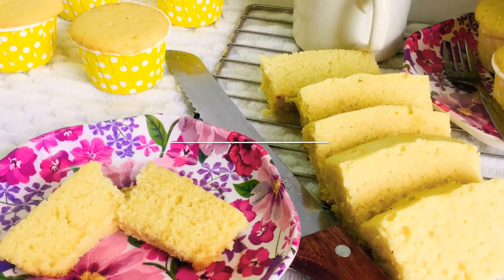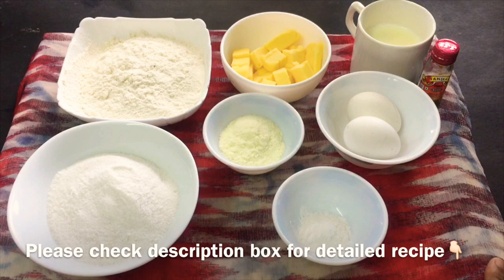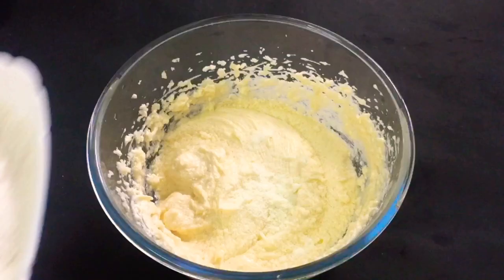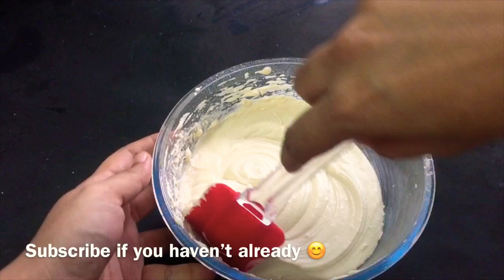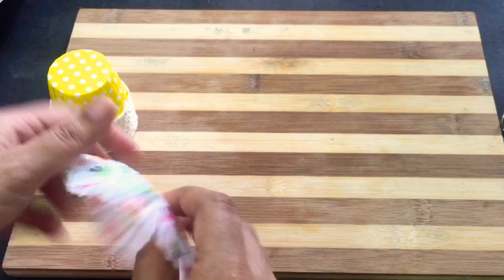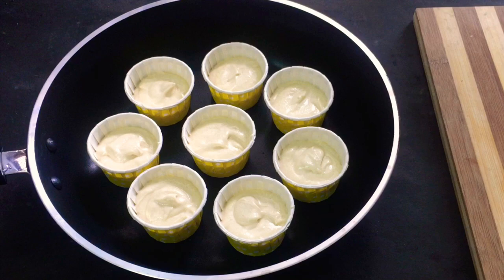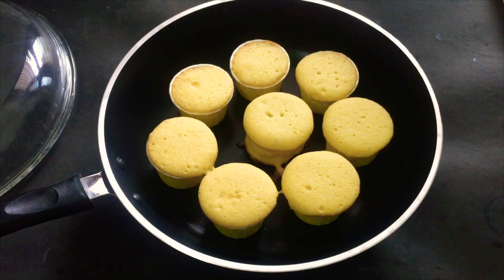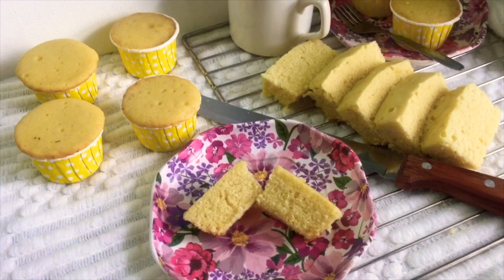CUPCAKES in Non-stick Pan/പാനിൽ ഒരടിപൊളി കപ്പ്‌ കേക്ക്‌ തയ്യാറാക്കാം🤩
What about trying a melt in mouth feather lite cupcakes that too without oven😍. Wow isn’t it ?.
So here goes the recipe 👇🏻;

Egg - 2
Milk - 1/2 cup
Vanilla essence - 2 tspn .

Enjoy the treat 😍♥️: